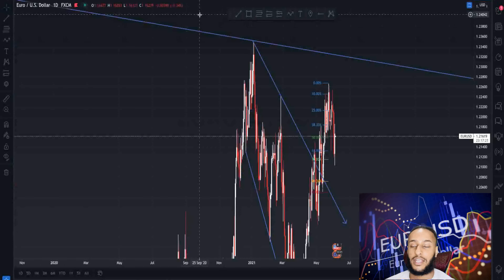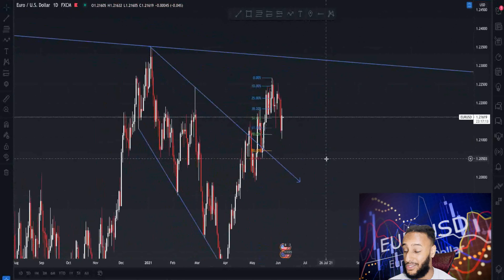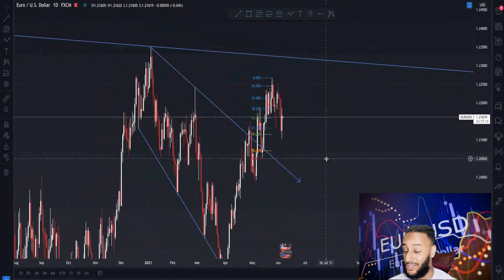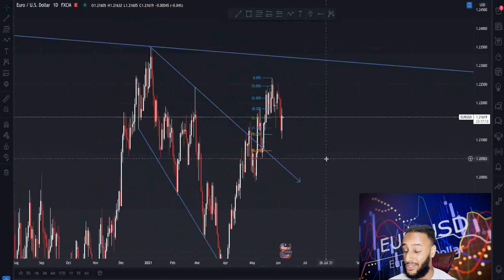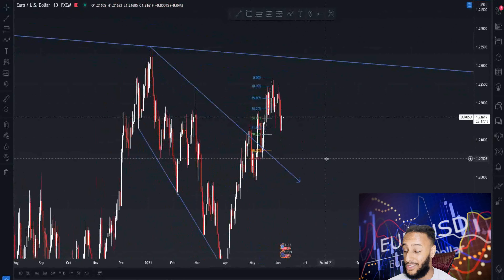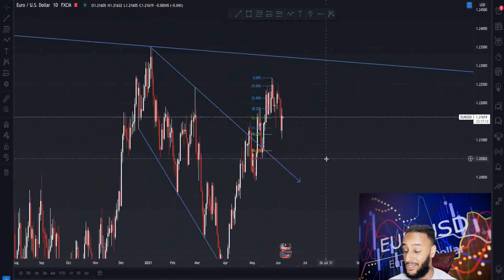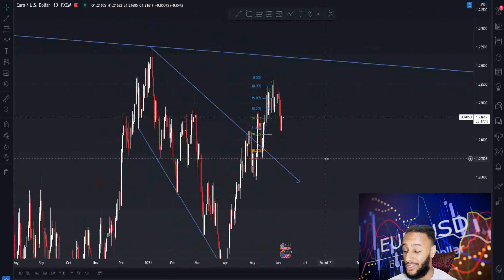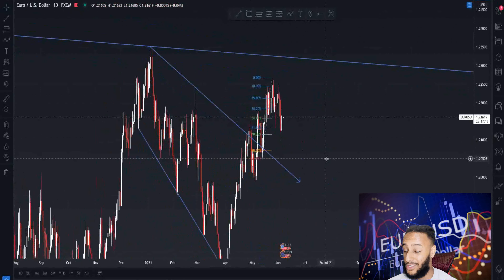EURUSD PROFIT BREAKDOWN AND FUTURE ANALYSIS